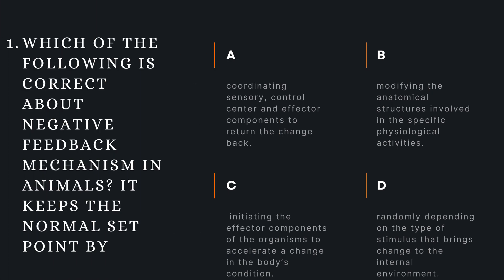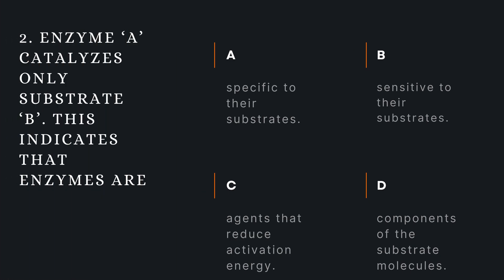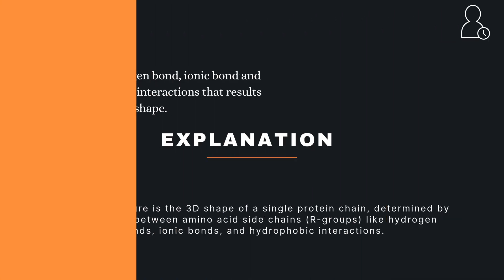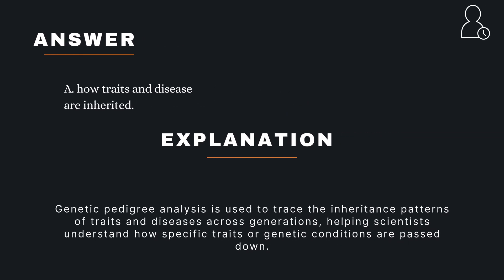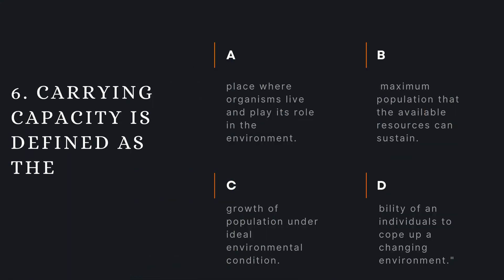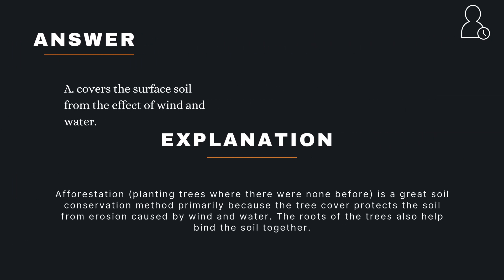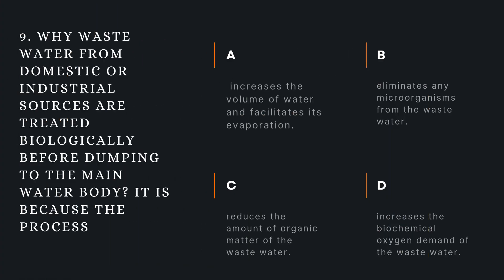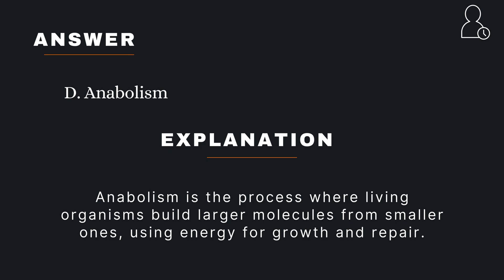Biology Pilot Test | Answer & Explanation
A Biology Pilot Test is a preliminary or practice exam designed to assess students' understanding of key biological concepts before a full-scale test or course. It typically includes multiple-choice, short-answer, and sometimes essay questions covering topics such as cell structure, genetics, evolution, ecology, physiology, and molecular biology.